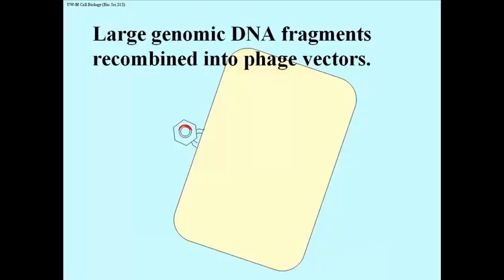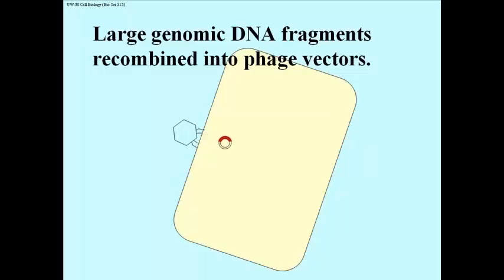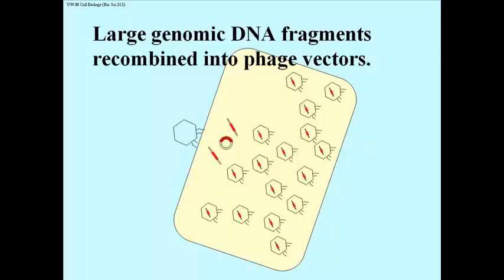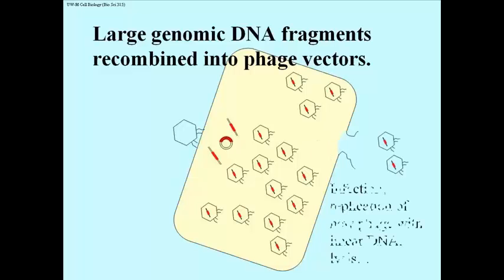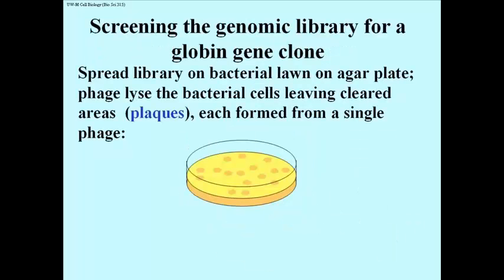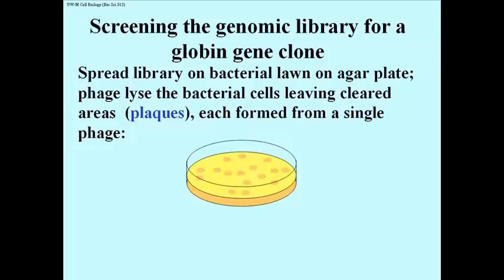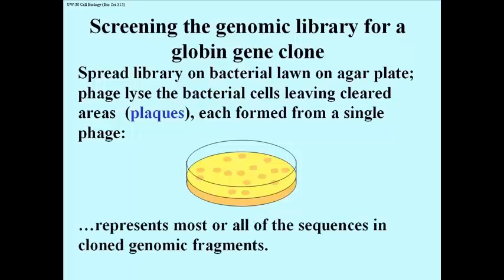270 Infect Host with Recombinant Phage to Make a Genomic Library